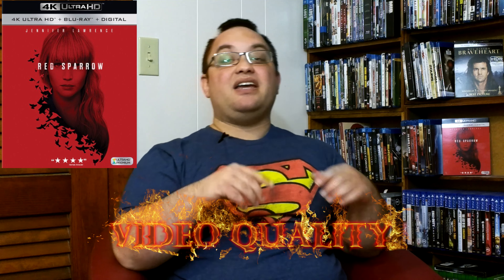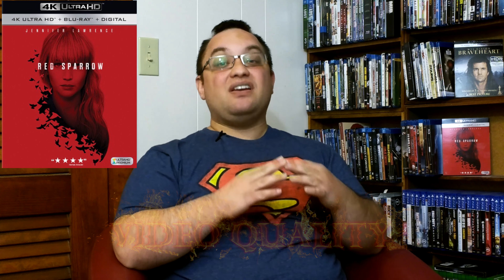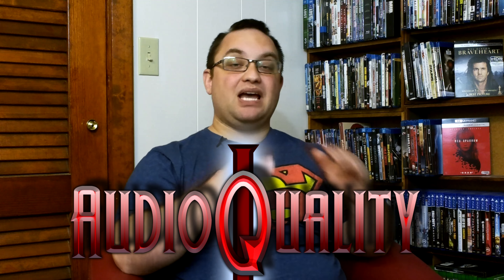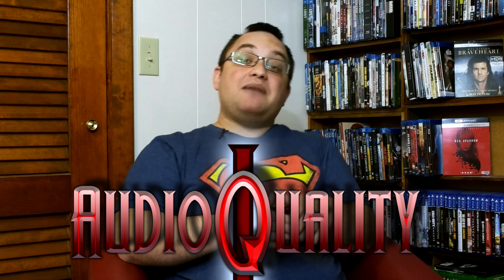Red Sparrow 4K Ultra HD Review/Is it as bad as it seems?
Bad buzz can really harm a film. Hell, its why I didn't review Red Sparrow when it first came to theaters. But that doesn't necessarily mean it is a bad movie. I give my final verdict here along with a brand spanking new transfer for this film that actually has a 4K DI. Watch to get the real scoop!

And join me on Instagram to see picks of whats coming up next, and cool movie posters I wish I was rocking in the mancave: //